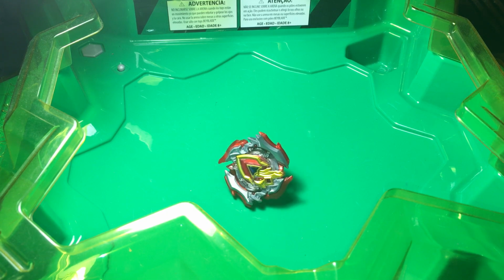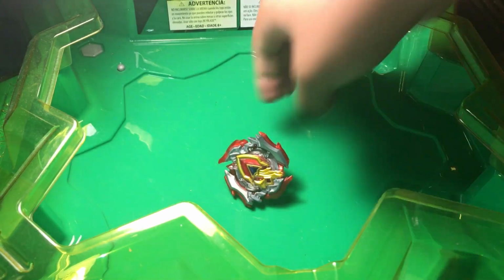Can We Burst Z Achillies Epic 4 Way Knock Out Match BEYBLADE BATTLE PT1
for those who are new I’m ULTRONTU THE OWNER OF THIS CHANNEL and I make stopmotion, Beyblade ,Transformers, Reaction, And unboxing Videos for your entertainment so please like comment and subscribe for more!!!

GUYS FOLLOW ME ON STORY FIRE TO READ MY AWESOME CREATIVE STORIES